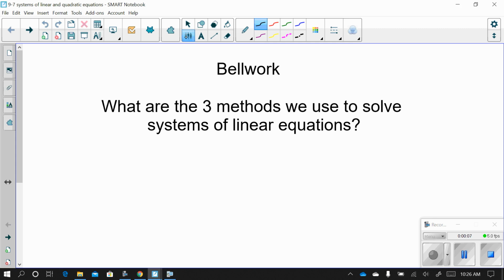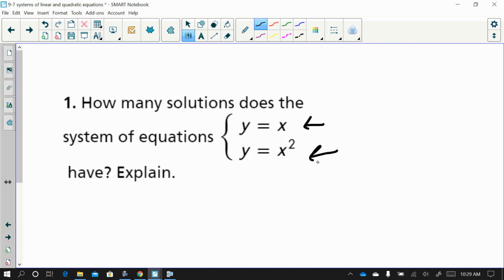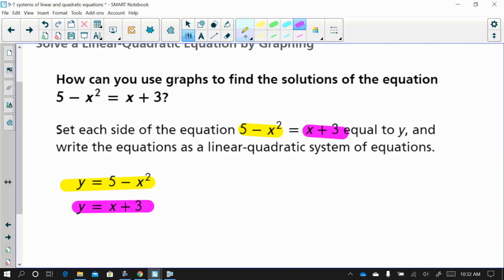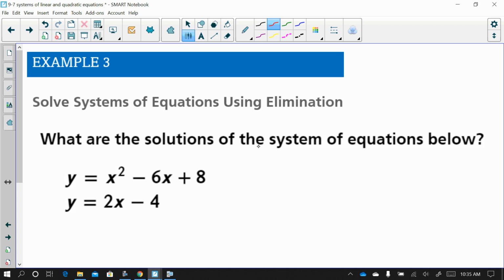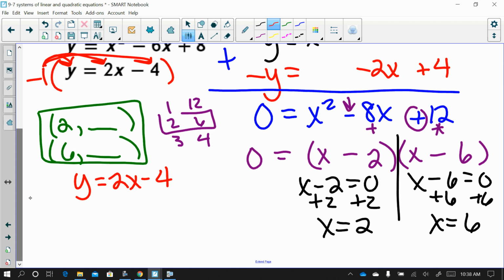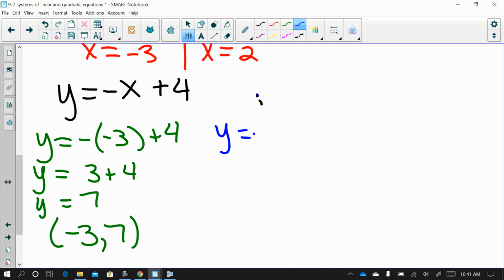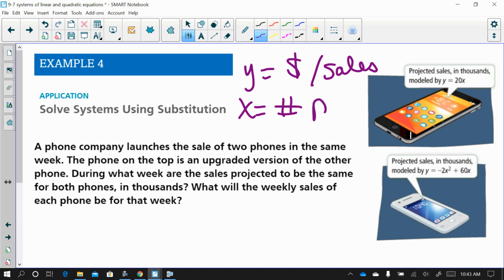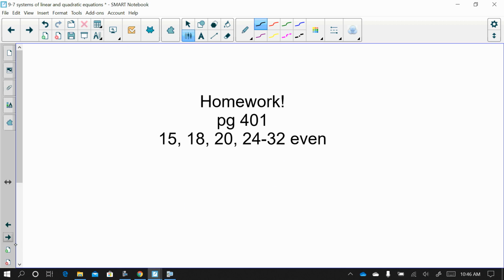9 7 video notes